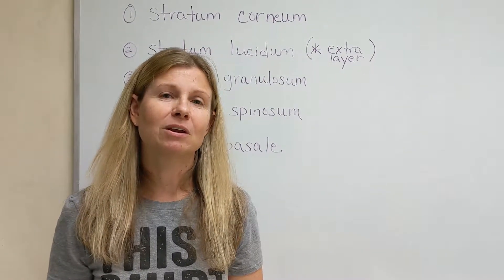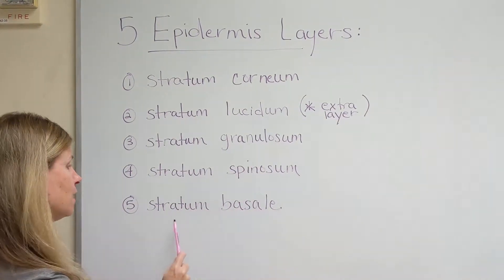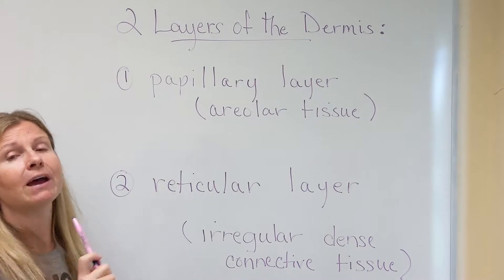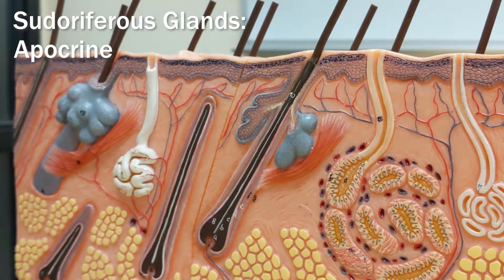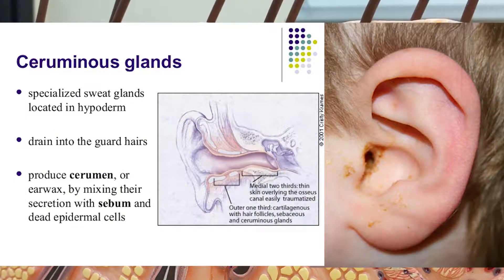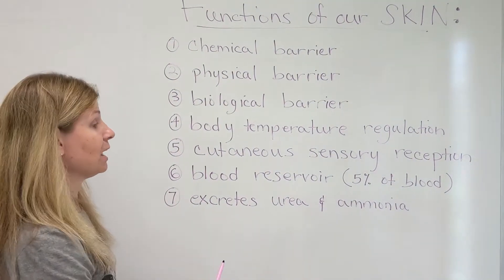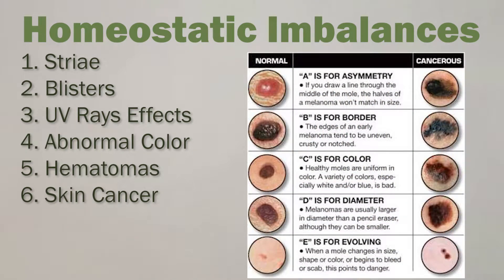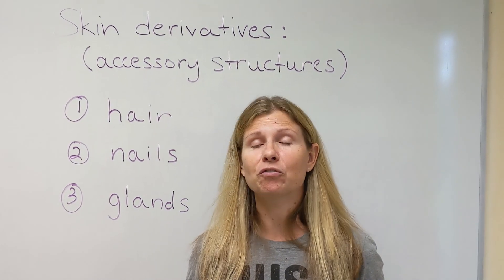Student Review of Chapter 5 Integumentary System